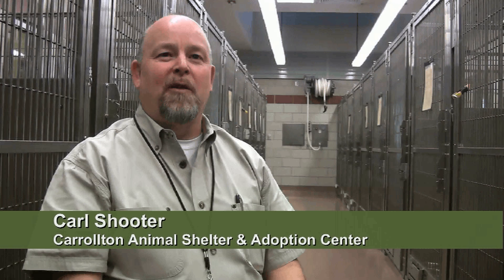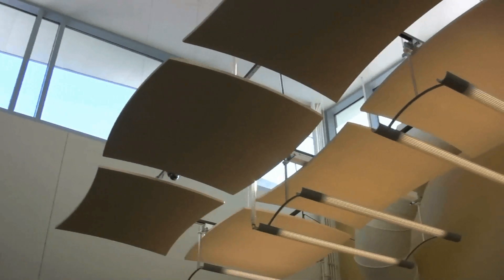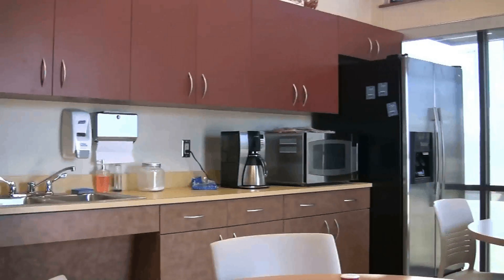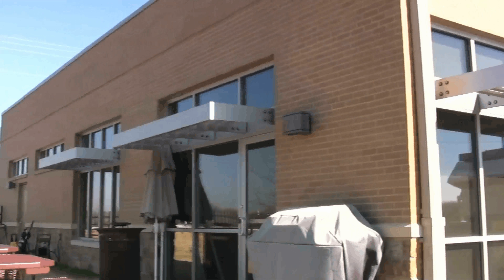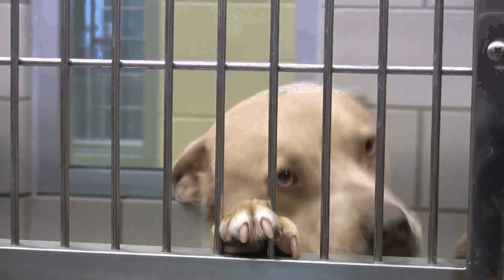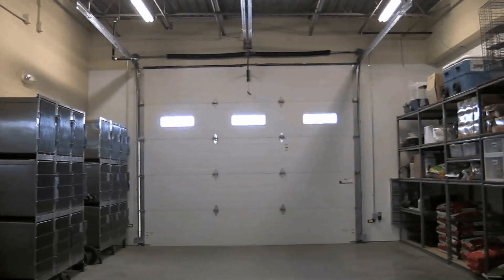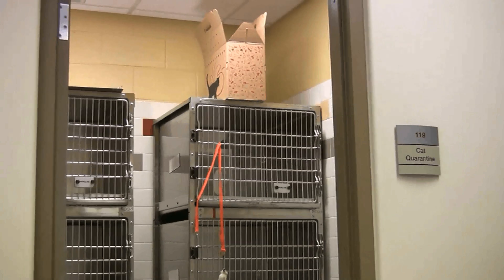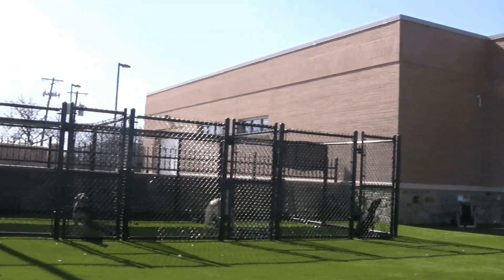Carrollton Animal Services & Adoption Center by Quroum Architects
New Facility: Animal Shelter & Adoption Center
Location: Carrollton, Texas
Architect: Quorum Architects Inc.